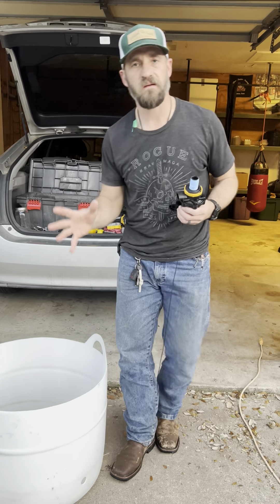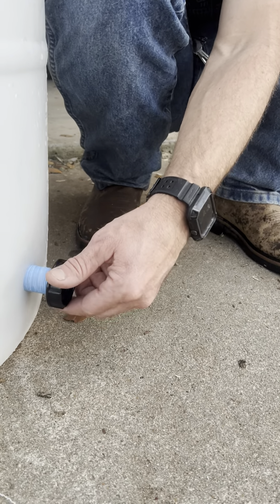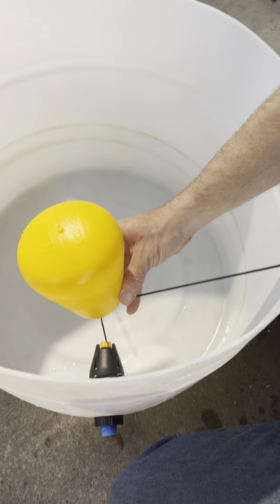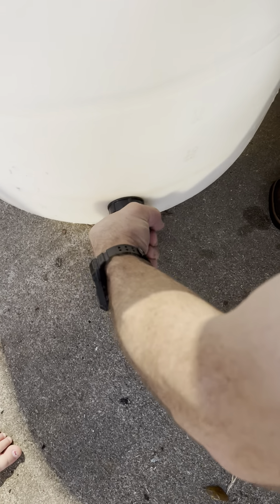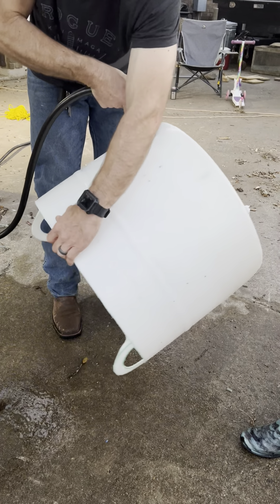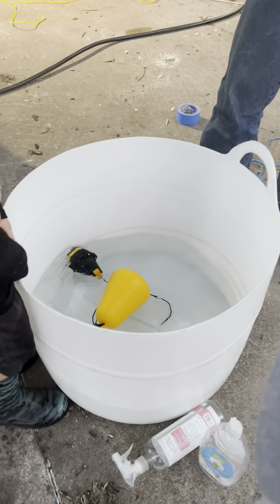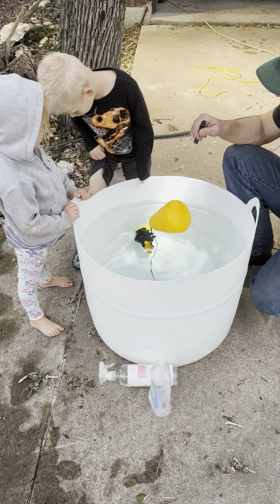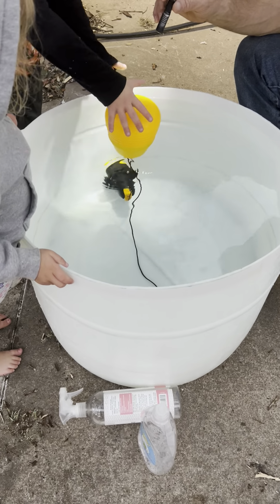Jobe Megaflow Valve installed in handmade DIY water trough